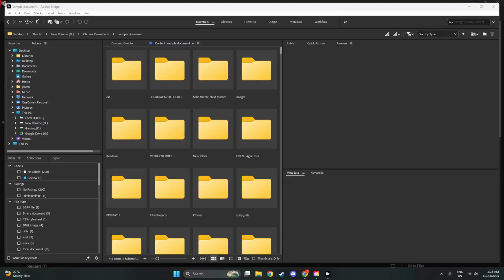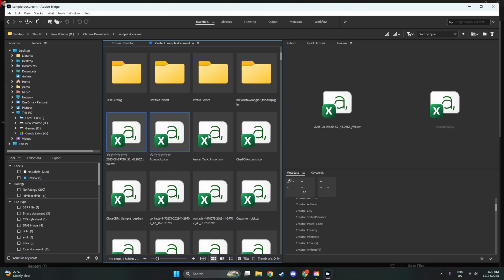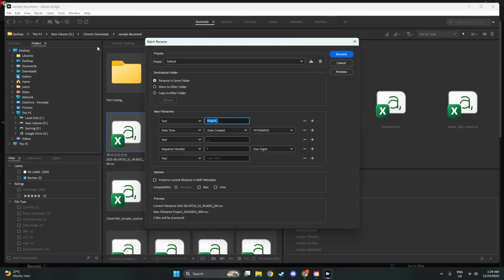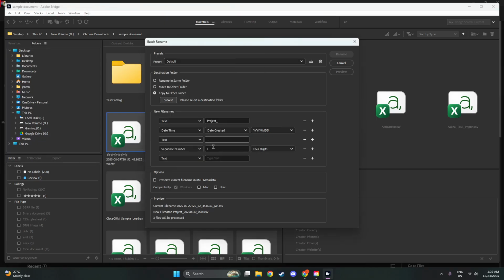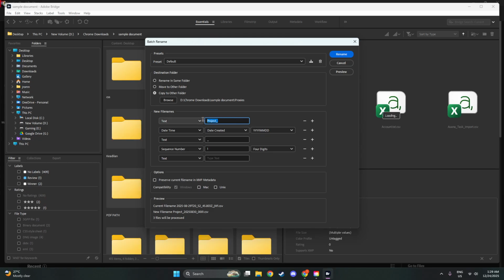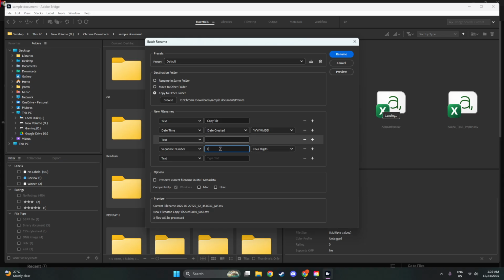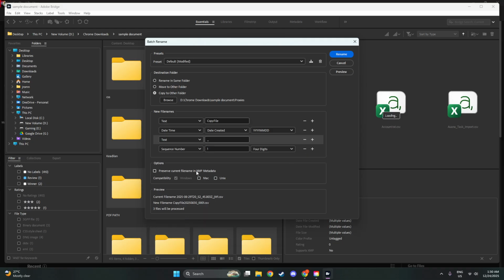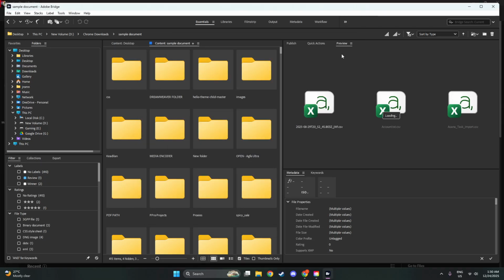How to Batch Rename Files in Adobe Bridge [2026 Full Guide]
How to Batch Rename Files in Adobe Bridge

In this video, we show you exactly how to Batch Rename Files in Adobe Bridge to bring order to your digital assets and professionalize your file management system. We examine the core concepts of metadata organization and the implementation of naming conventions to transform chaotic folders into structured, searchable libraries.

Mastering this specific tool improves workflow, organization, and project quality by ensuring consistency across large-scale creative productions. We utilize the dashboard to preview asset groups and navigate the batch processing parameters to coordinate sequence numbers, timestamps, and custom text strings, which is vital for maintaining a logical archive for long-term project retrieval. Implementing an automated naming system reduces the risk of file overwriting and significantly minimizes the time spent on administrative manual entry.

Technical Specs: Software: Adobe Bridge; Feature: Dashboard.

how to batch rename files in adobe bridge, adobe bridge batch rename tutorial, rename multiple files adobe bridge, adobe bridge file management guide, automated file renaming bridge, Adobe Bridge, Adobe Creative Cloud, Digital Asset Management, File Organization, Metadata, Batch Processing, Photographer Workflow, Creative Asset Management, Adobe Tutorial, Project Organization